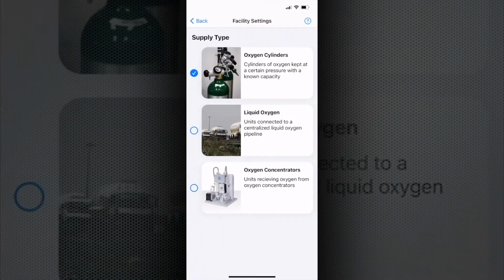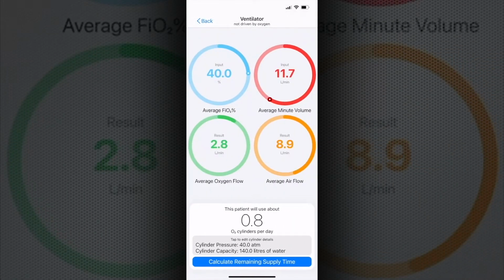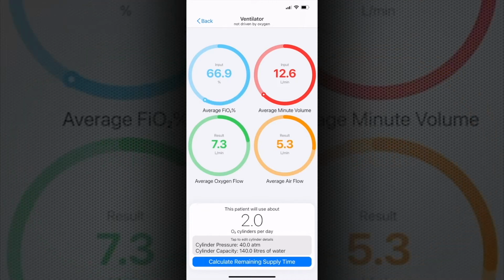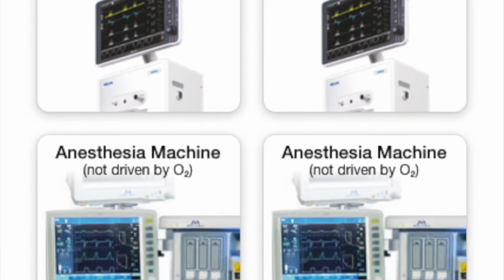Oxygen Planner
Throughout the world, medical oxygen availability is extremely important, for both hospitals and individuals undergoing life support treatment. For many devices, such as Anesthesia Machines, High Flow Oxygen Therapy (HFOT) devices, or Bubble CPAP devices, the daily oxygen supply usage is not immediately obvious. In addition, in situations such as ambulance use, the time remaining on a certain cylinder is important.

The Oxygen Planner offers an effective way to calculate oxygen demand for both standalone units and full hospital wards using oxygen cylinders, liquid oxygen, or oxygen concentrators for their source. By choosing from a wide range of oxygen delivery devices, such as Ventilators, Anesthesia Machines, HFOT devices, and simple flowmeters, hospital administrators or technicians can quickly and accurately calculate the total oxygen demand of their ward. Similarly, users of standalone oxygen delivery devices can calculate the amount of oxygen their device would consume.

This app is designed for use by medical oxygen supply chain professionals and device operators. It has been used over 60,000 times by over 1,000 medical professionals all over the world.